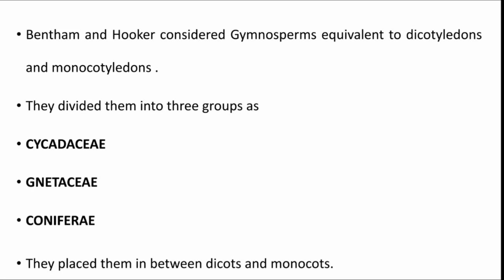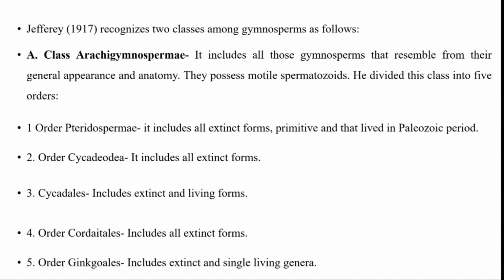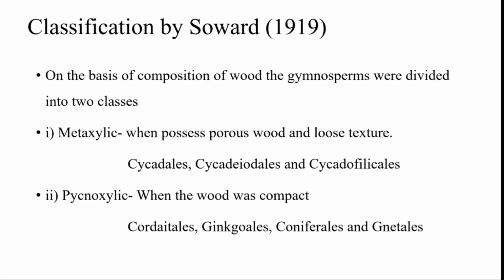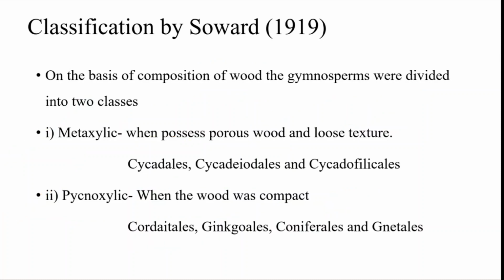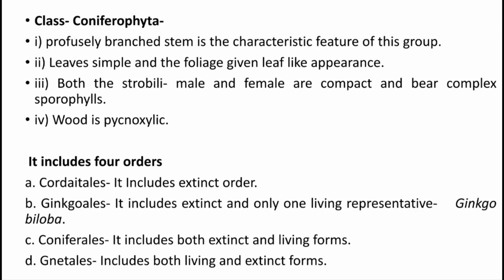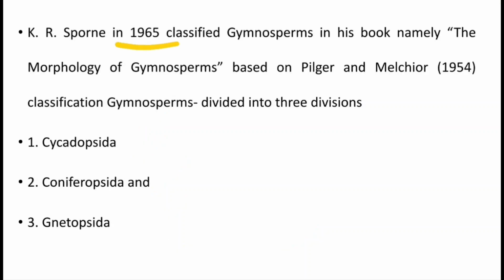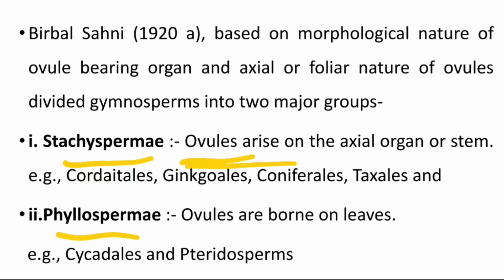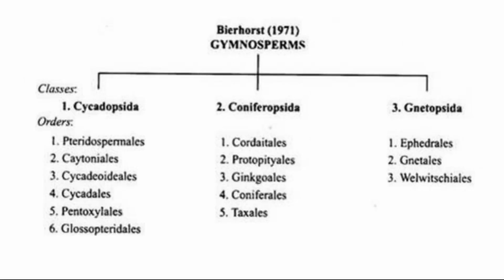Gymnosperms Lec 3...Classification of Gymnosperms